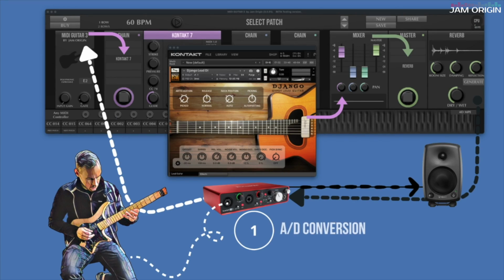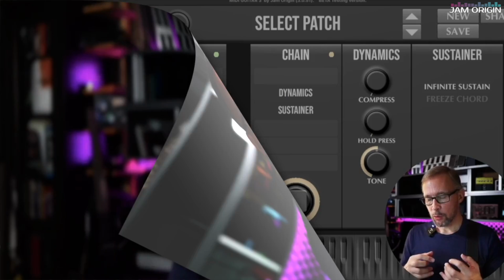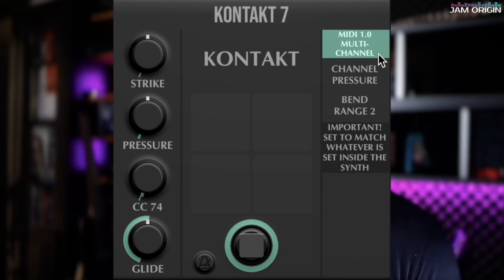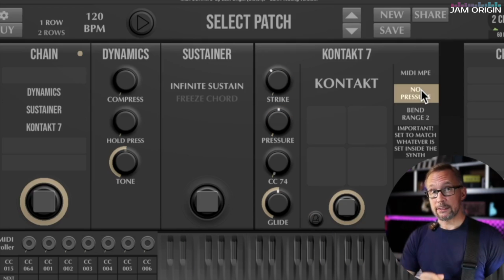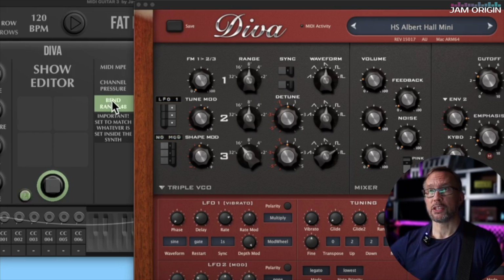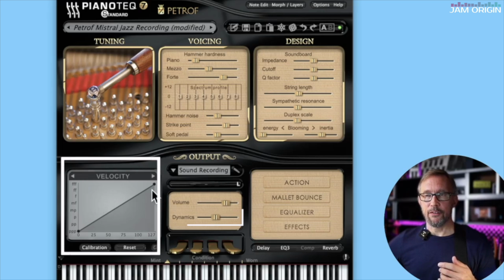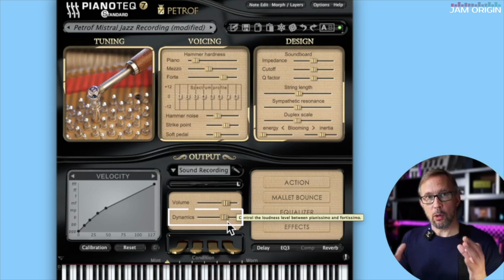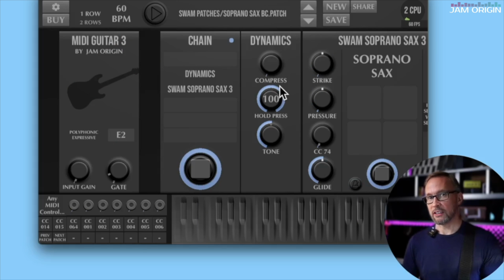Starting with MIDI Guitar 3 - Things you need to know (part 2)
This video is meant to serve as the SECOND part of a starting point for anyone unfamiliar with the JamOrigin MIDI Guitar software in general, or the MIDI Guitar 3 software in particular. Go see part one first, if you haven't already. Here it is:

This part of this series is intended to go into detail on topics like plugin modules settings, MPE vs MIDI 1.0, Bend range settings, Dynamics Module: Compress/Hold Press/Tone

0:00 Intro
0:20 Perceived tracking explained
2:30 Settings of interest
3:00 Opening an instrument in MIDI Guitar 3
3:24 First setting you need to check: MPE/MIDI/Multi
4:45 What can go wrong if you don't choose
7:40 A note on the MIDI 1.0 Multi setting
8:15 Channel Pressure vs Aftertouch vs No Pressure
11:08 Pitch Bend Range settings advice
11:32 Match pitch bend range
13:17 Why is a larger PB range better?
15:04 What happens if I mismatch bend ranges?
16:11 The  PB range symmetry advice
16:40  The Dynamics module: the unsung hero of MG3?
17:19 The MIDI Compression
19:24 Sensitivity & Dynamics settings in plugins
20:40 Dynamics COMPRESS affect both STRIKE and PRESSURE
21:25 Dynamics Module: Hold Pressure
23:42 Hold pressure and Aftertouch for Expression with a SWAM sax
25:45 Dynamics: Tone
27:35 Outro